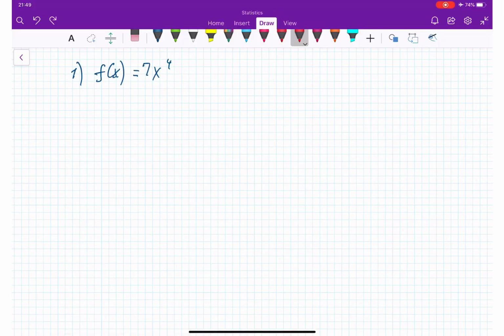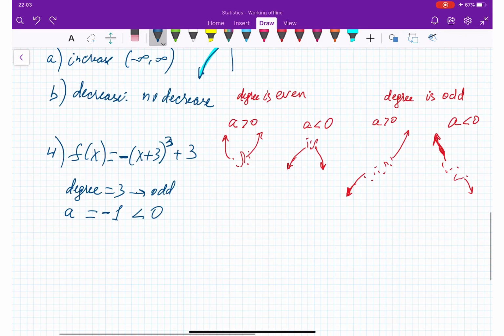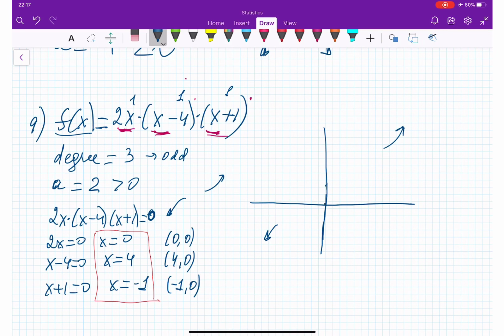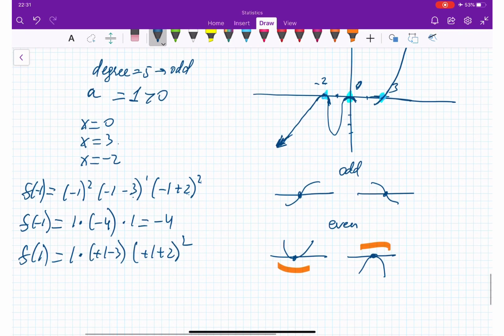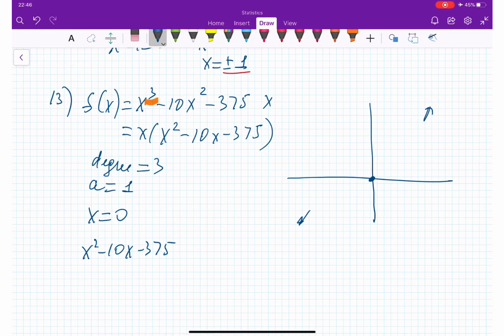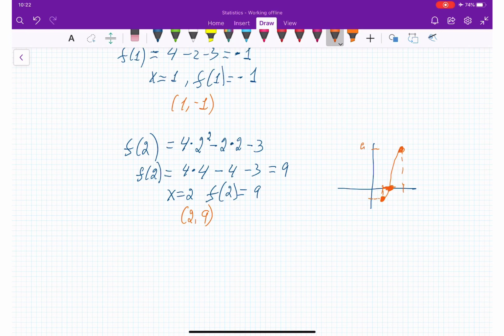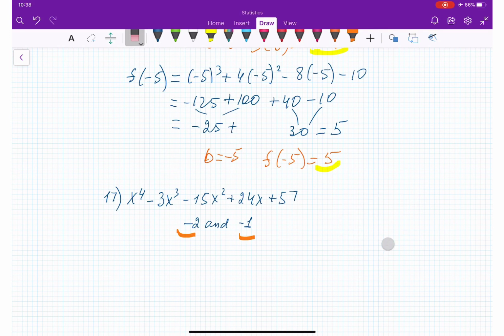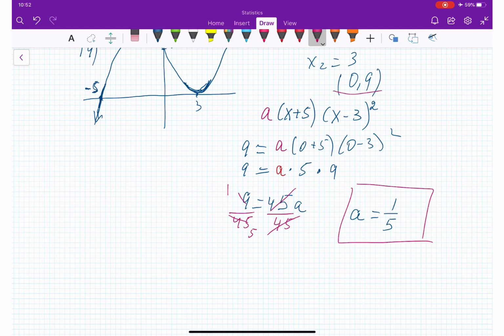College Math_K: Ch. 3.4 Graphing Polynomials